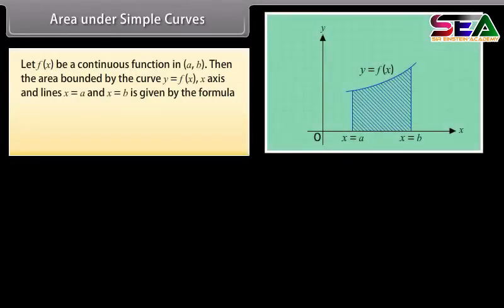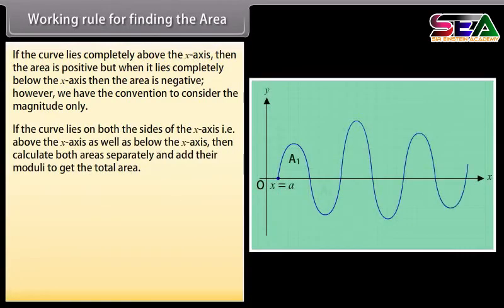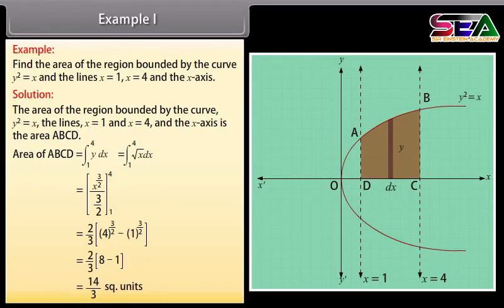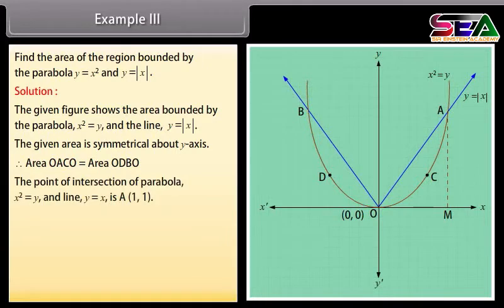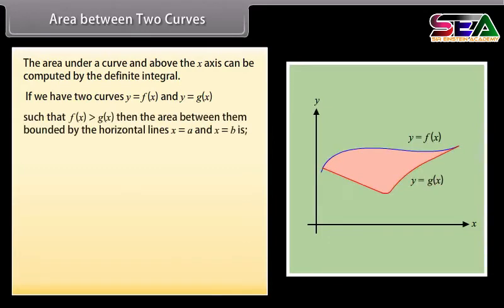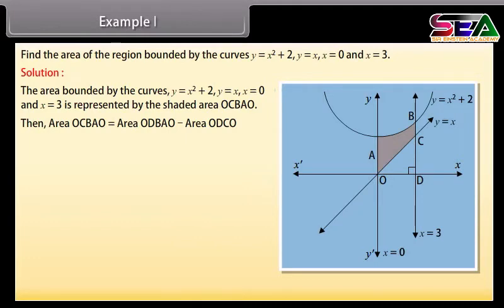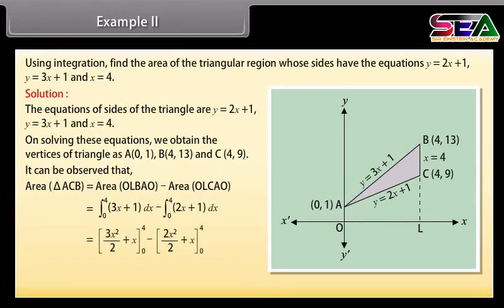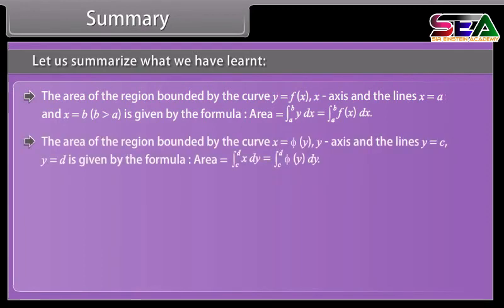Application of integration